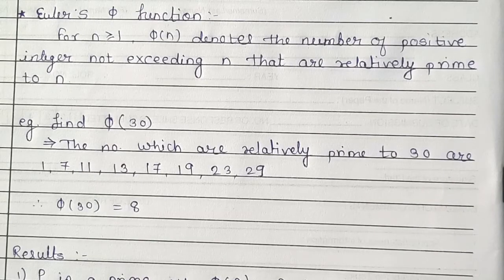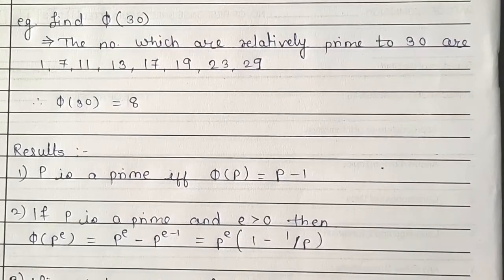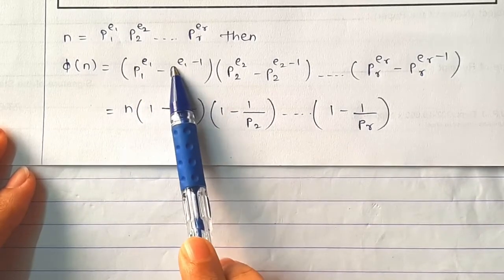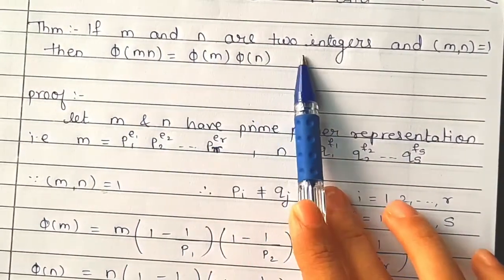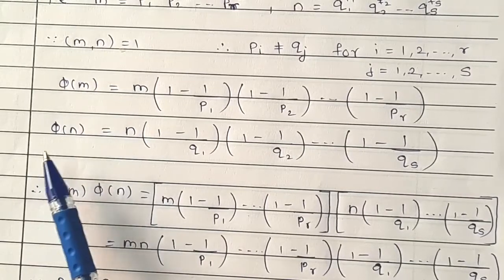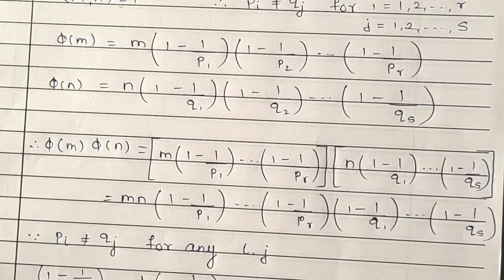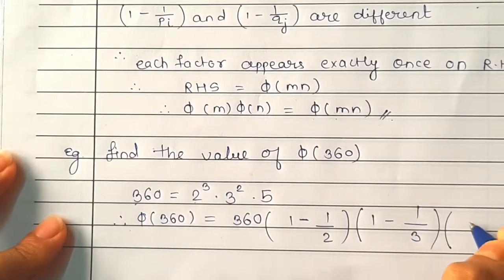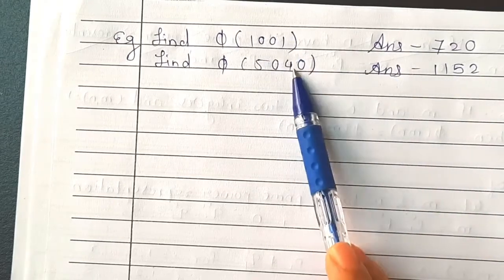Euler Φ Function | Examples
In this video you will learn Euler Φ  Function and example of euler function.

You will get the solution of homework question's on Instagram.